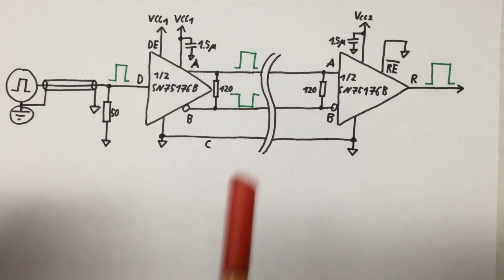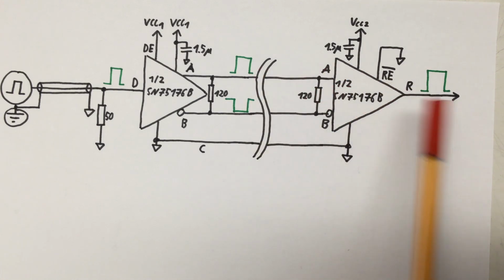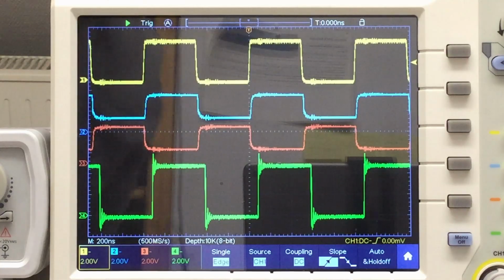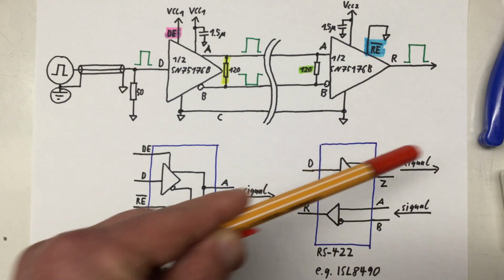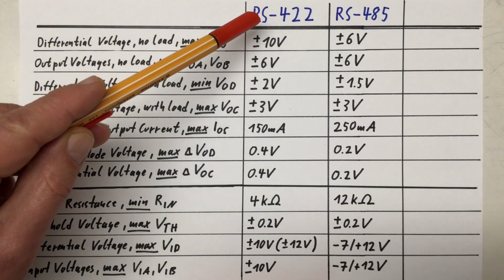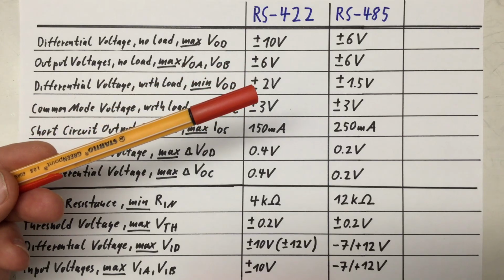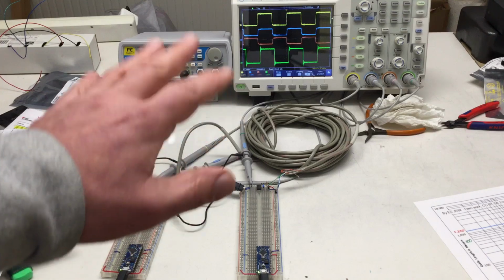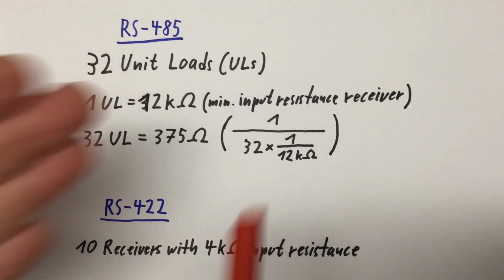RS-485 – The Basics (1/2): Principles, Topology, Specification, Performance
With demonstrations using a function generator and TI SN75176B transceivers …
↓↓↓ Complete description, time index and links below ↓↓↓

In late 2021 I covered the RS-422 basics and details in six videos (links below). Now let’s talk about RS-485, which kinda is an evolution, respectively, extension of RS-422. Stuff already explained in the RS-422 videos will not be repeated in this series.

First we have a look at my bench, where a 1MHz logic level square wave is transmitted as differential signal using two RS-485 transceivers. Then we talk about bus topology, specification and performance. Finally we turn things up to 10MHz.

00:00 Intro – RS-485 kinda is an evolution/extension of RS-422
01:11 Principles – eerily similar to RS-422, but slightly different
11:13 Topology – RS-485 is a bus, RS-422 is point to (multi) point
15:00 Specification – differences to RS-422, TI SN75176B datasheet
22:53 Performance – speed vs distance and number of transceivers
XX:XX Wrap-up – next we’re using RS-485 with an Arduino MCU, bye

Texas Instruments, Application Report, RS-422 and RS-485 Standards Overview and System Configurations